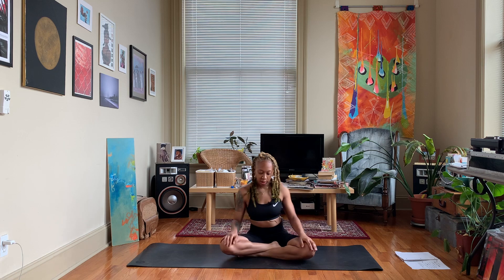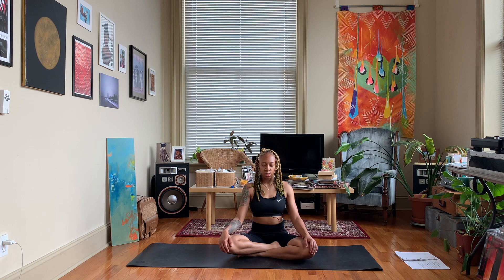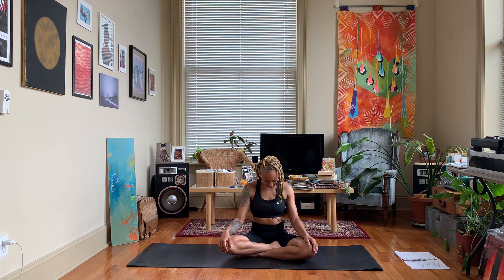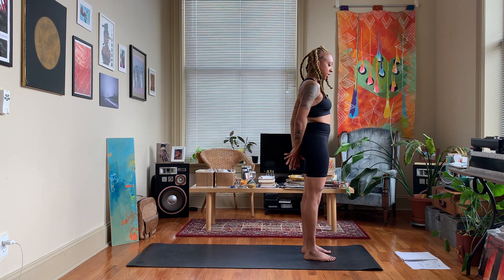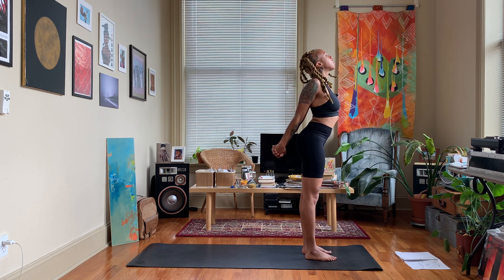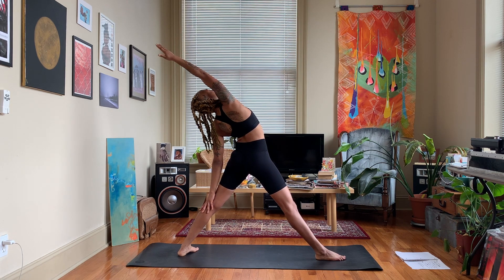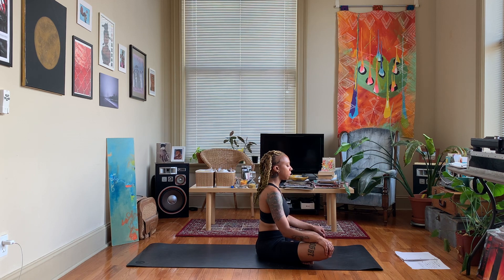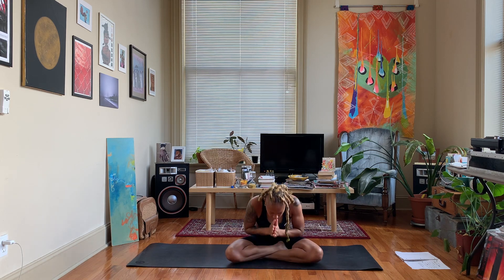Yoga for COMMUNICATION, SELF-EXPRESSION, & SPEAKING YOUR TRUTH | Throat Chakra Focused | 15 Minutes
Hey y'all! Today's video is YOGA FOR COMMUNICATION, SELF-EXPRESSION, & SPEAKING YOUR TRUTH! This video is meant to activate your Throat Chakra, so we are doing poses where the head and neck are engaged and open.  If you have injuries in your head or neck, this practice might not be for you so be sure to gauge whether you feel like it is safe for you or not.  You all often express how much you enjoy my Chakra videos, so I will definitely keep making them.  Most people should be able to do this practice and you can always modify as you need to.  There's never any pressure to do each and every pose to it's full expression, it's really about listening to your body.  I hope this practice can help you to open and activate your Throat Chakra if you feel like you've been struggling with communication, expressing your needs, speaking openly and clearly, etc.  The Savasana is pretty short, but feel free to stay in Savasana as long as you need to.

Throat chakra affirmations black woman yoga teacher instructor yogi yogis balance chakra closed blocked open